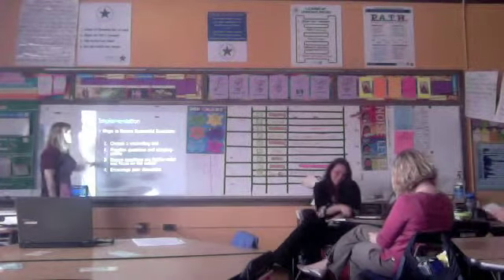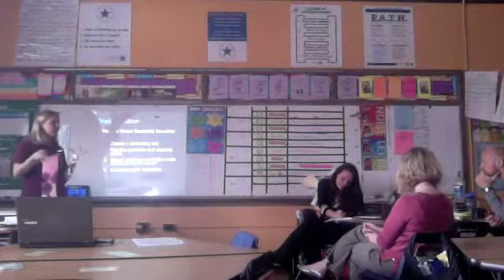Cattau Question the Author Part 2